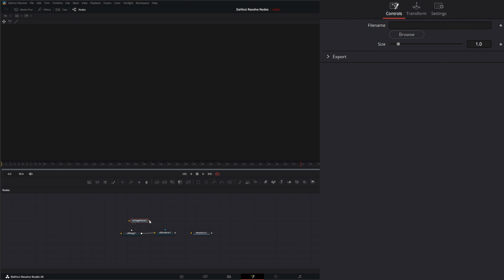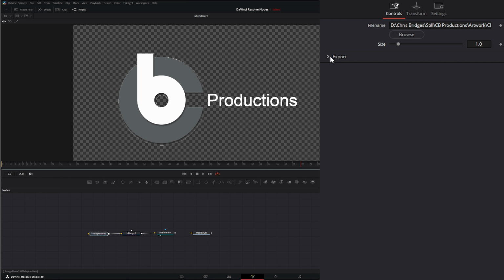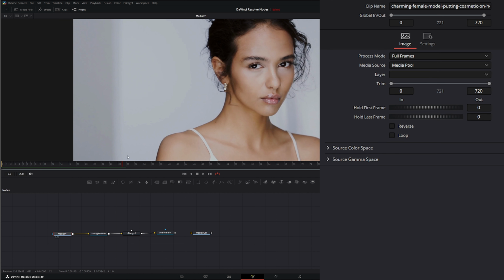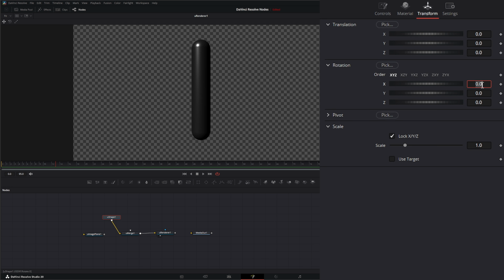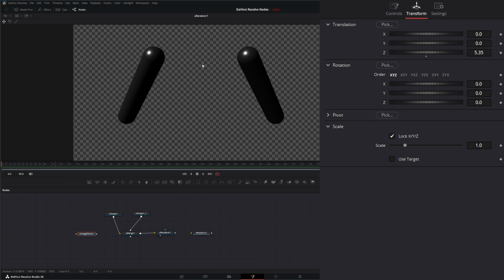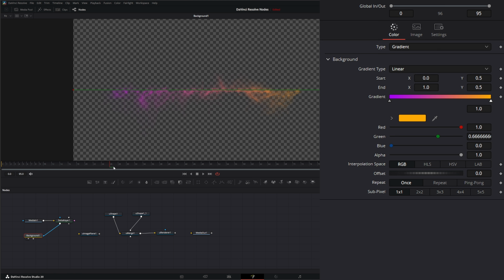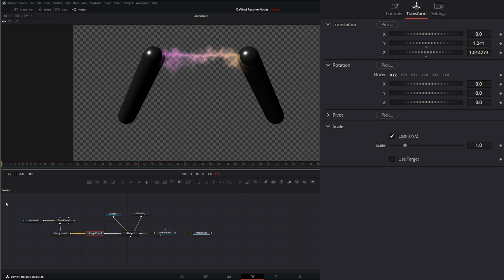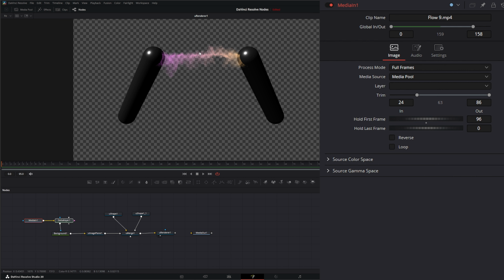DaVinci Resolve 20 Fusion uImage Plane Node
Daily node breakdown of nodes used with DaVinci Resolve 20 Fusion. In today's node we cover the uImage Plane Node.